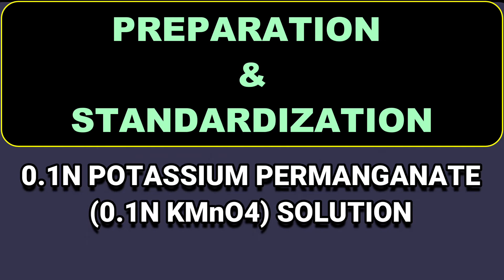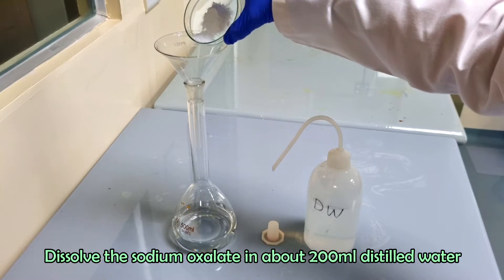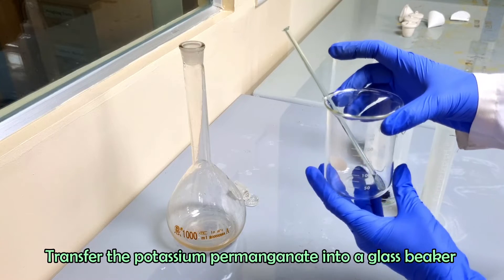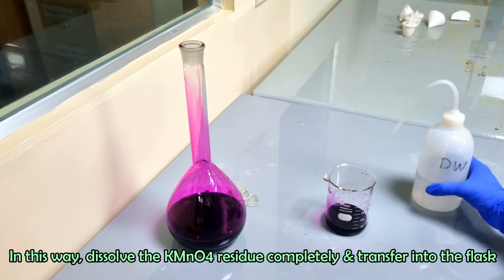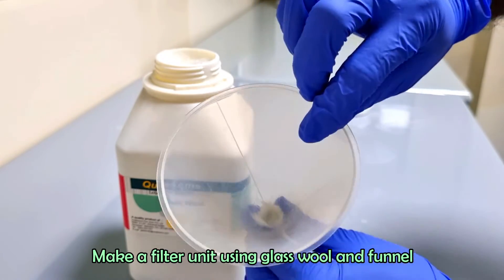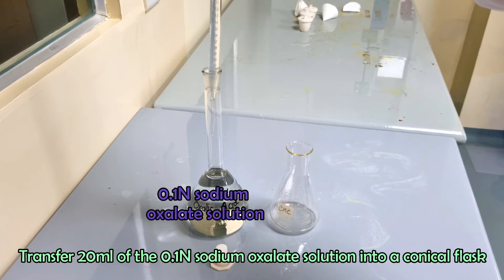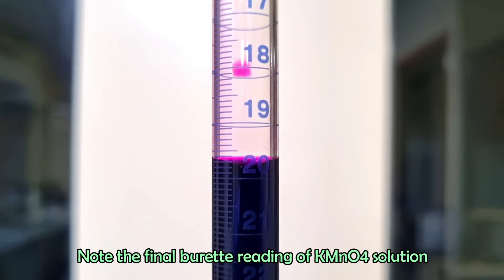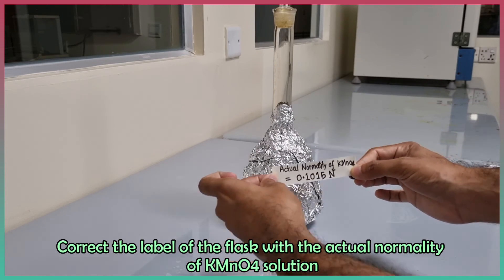Preparation and Standardization of Potassium Permanganate | KMnO4 | Chemical Preparation (Part-3)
Chemical and reagent preparation is very crucial for any test. We must prepare chemicals and reagents to get accurate test results. This video represents a complete procedure for the preparation and standardization of 0.1N Potassium Permanganate (KMnO4) Solution.
ALBUM: Nico Staf
LICENSES: Indian Walk